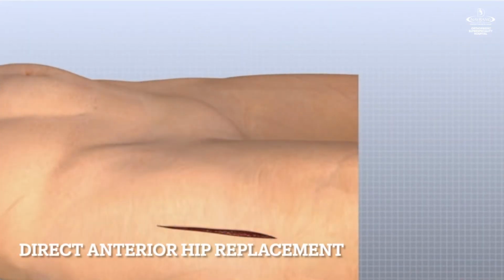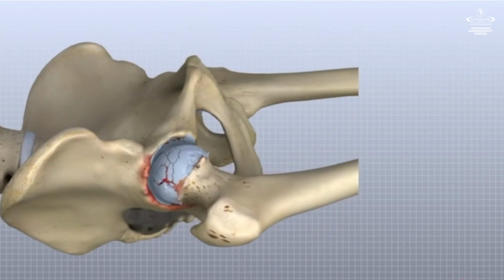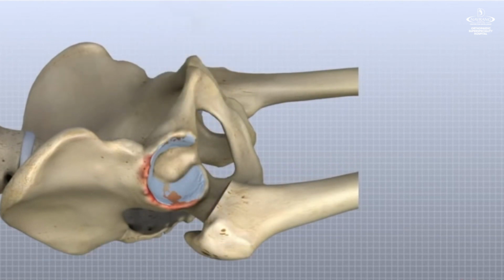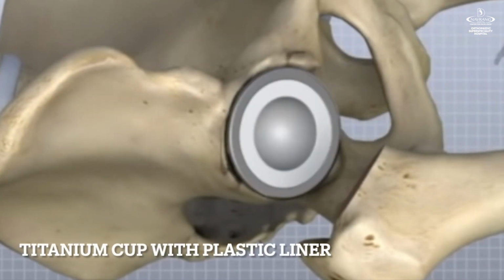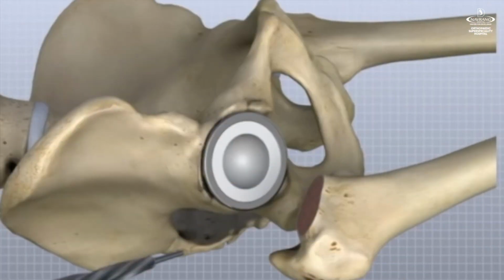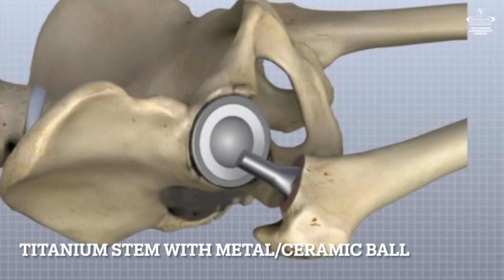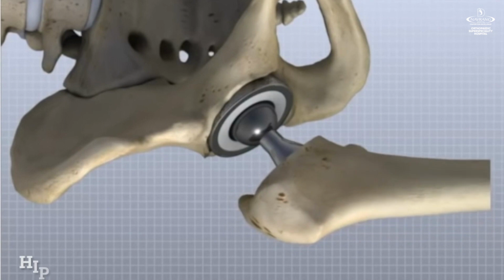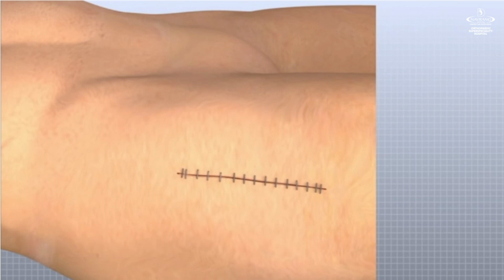Total Hip replacement - Navrang Hospital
Considering a Total Hip Replacement? Look no further than Navarang Hospital! Our precision-driven approach, cutting-edge equipment, and wealth of experience make us the top choice. Discover a life free from hip pain, enhanced mobility, and personalised care. Your journey to a healthier, pain-free future starts here!